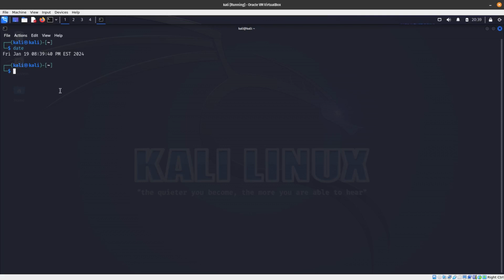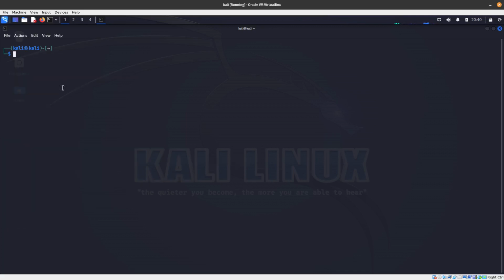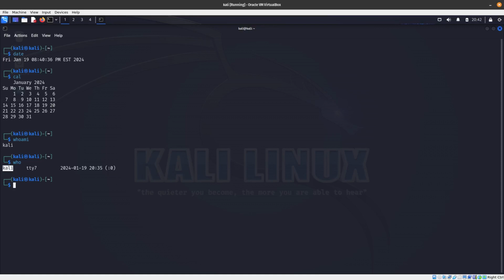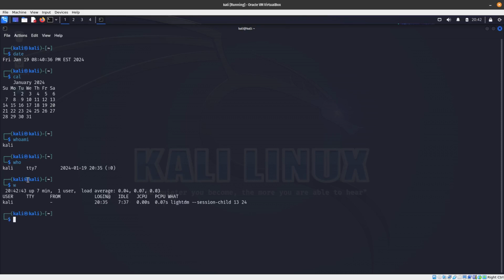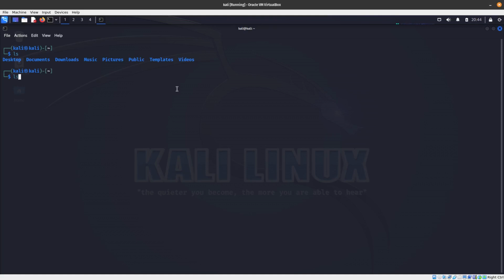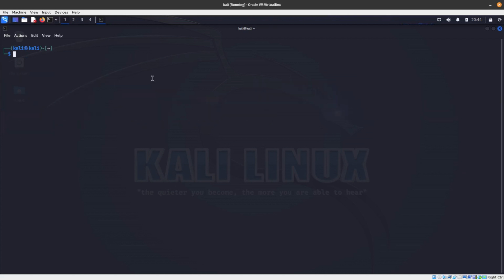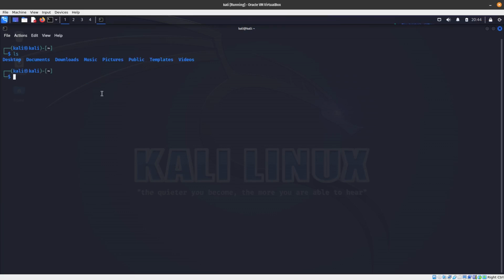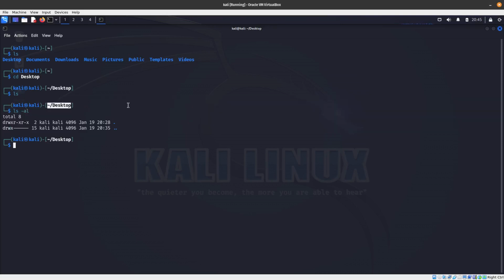Conquer the Terminal: Learn Linux Basic Commands (Part 1)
Tired of clicking icons? Want to unlock the true power of your Linux system?

This video is your one-stop shop for mastering essential Linux commands in Part 1 of our beginner-friendly series!

In this tutorial, you'll learn:

Navigating your way around: We'll demystify the cryptic world of the terminal and show you commands to list files, change directories, and create new folders.
File and folder management: Master the art of organizing your digital life with commands to copy, move, rename, and delete files and folders.
Seeing is believing: Get a glimpse into your files with commands to display file contents and determine their type.
By the end of this video, you'll be able to:

Confidently navigate the Linux file system using core commands.
Manage your files and folders like a pro, organizing your digital space with ease.
Peek into your files to understand their content and purpose.
This video is perfect for:

New Linux users who want to ditch the point-and-click routine.
Anyone curious about the power of the command line.
Users who want to refresh their basic Linux command knowledge.
Get ready to unlock the true potential of your Linux system!